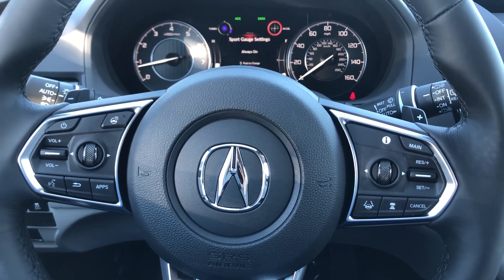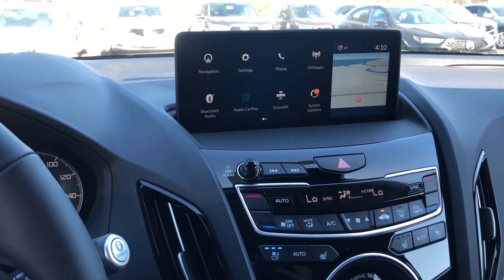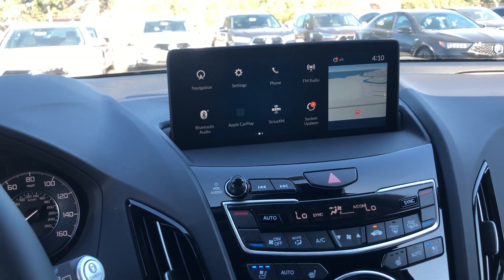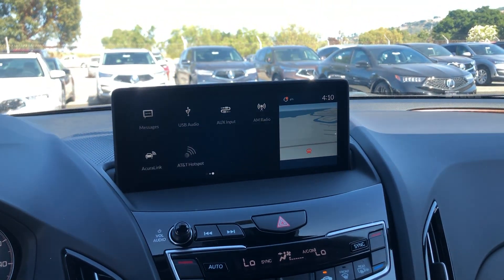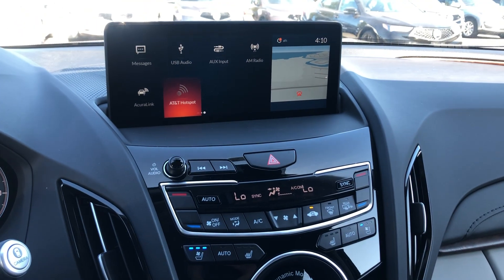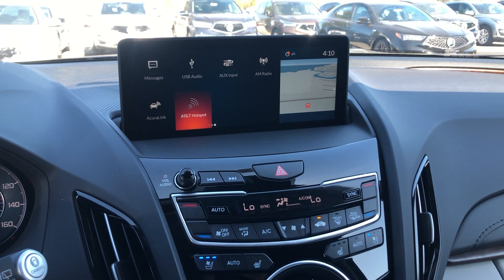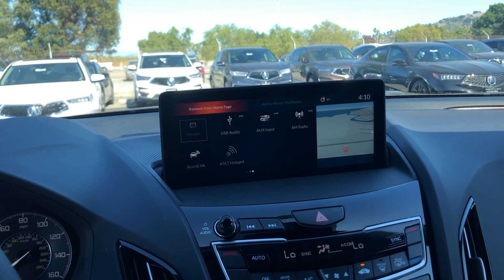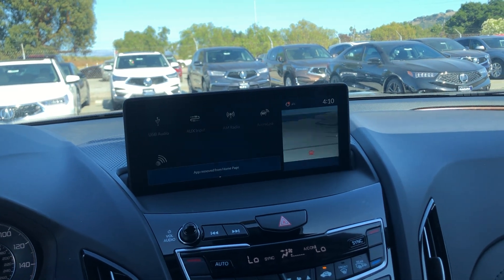How t delete apps from your home page on the RDX. DA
let me know if you have any quentions about this in the comment seccion right below. I hope this was helpful and entertaining for you guys.